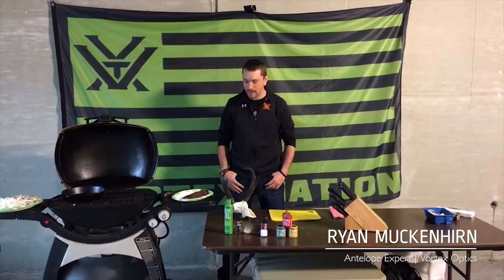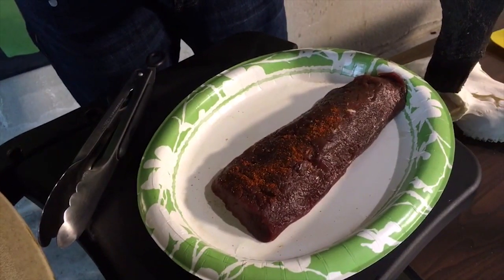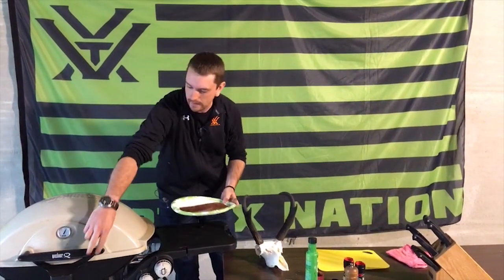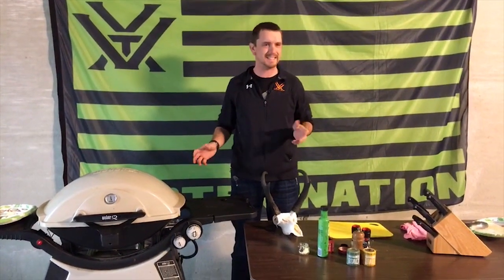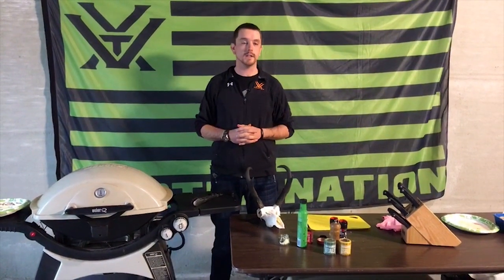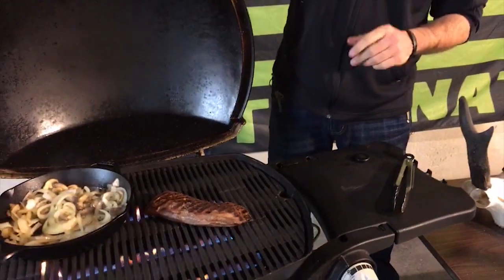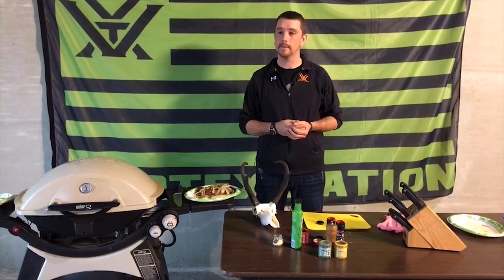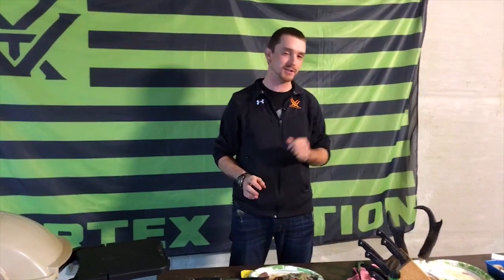VortexLIVE: How to Cook Antelope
Ryan shows you how to grill antelope so it DOESN'T taste like an old shoe.